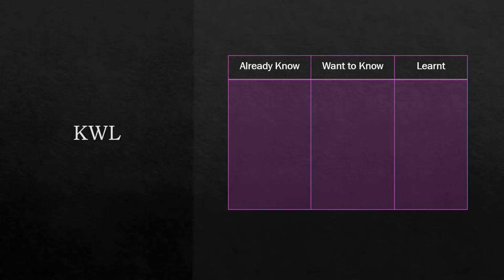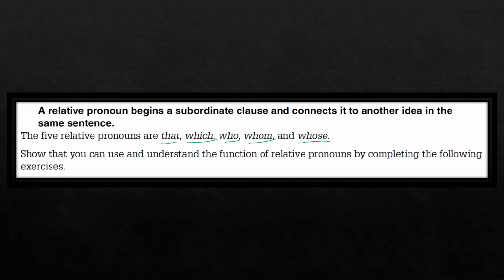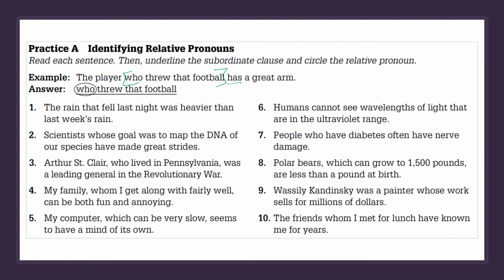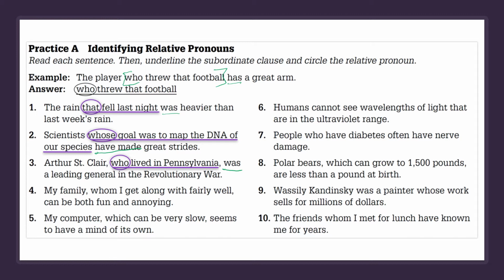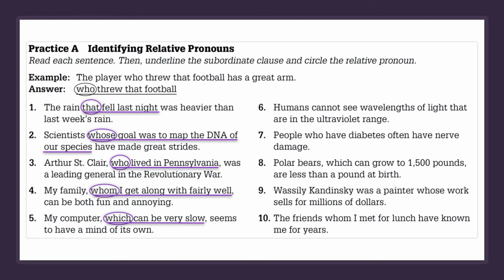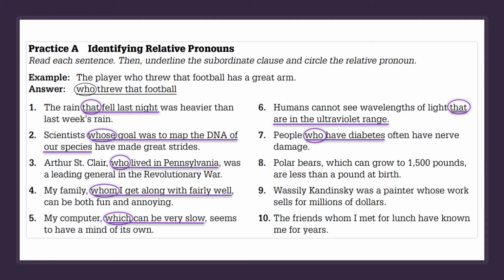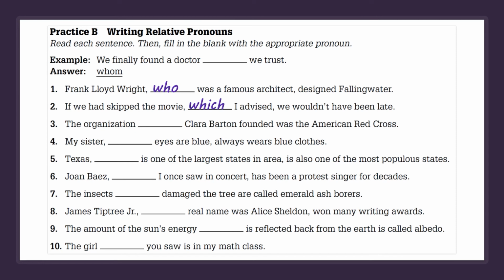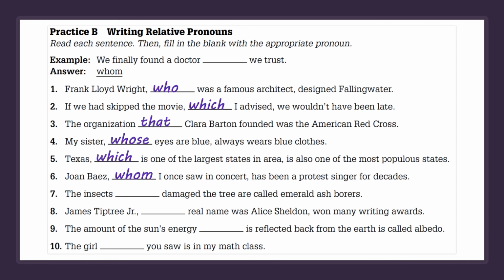Writing Coach - Grade 7 - USING RELATIVE PRONOUNS - P. 11